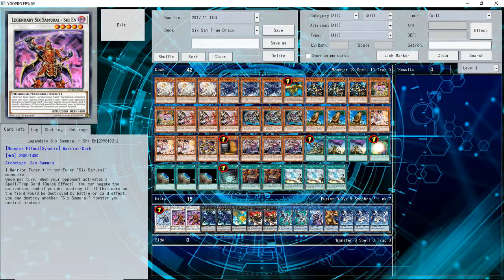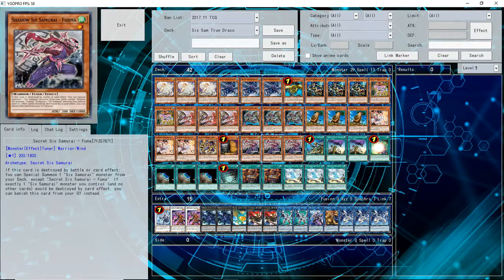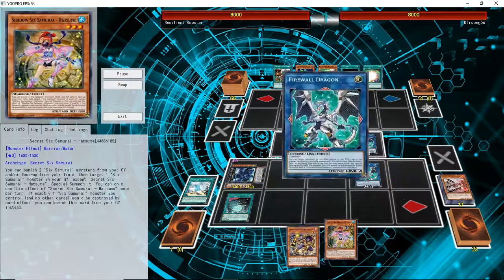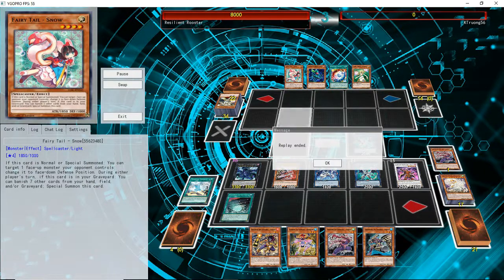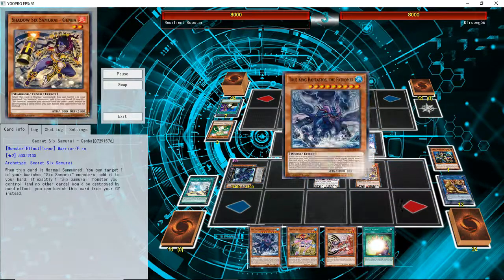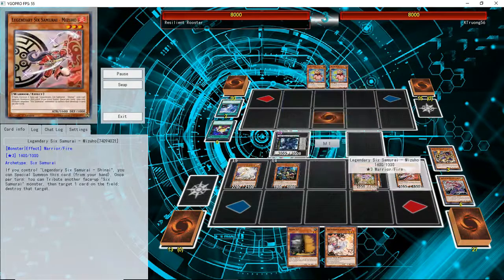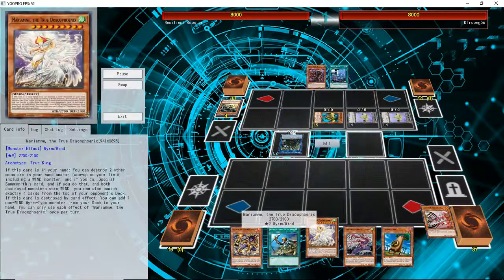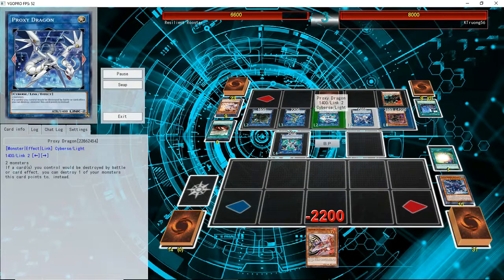(YGOPRO) Explosive Six Samurai - Showcasing Six Samurai True Draco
This is me showcasing what the potential of Six Samurai True Draco. The potential could be greater if Gateway comes back to a higher number. The Objective of a Showcase is to show off the capabilities of the deck and the extent of it.

Song Name:
HeartGold and SoulSilver Radio Tower Takeover! Remix